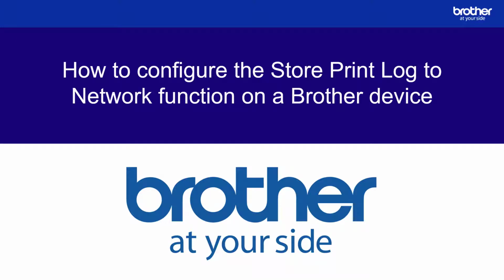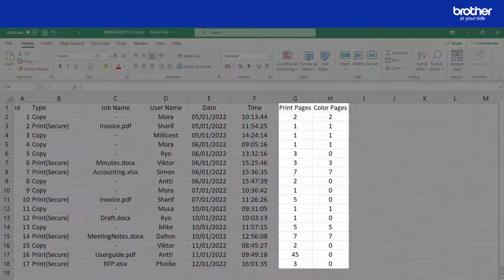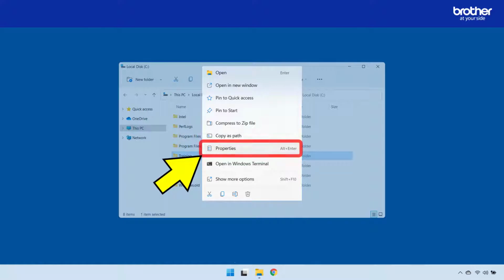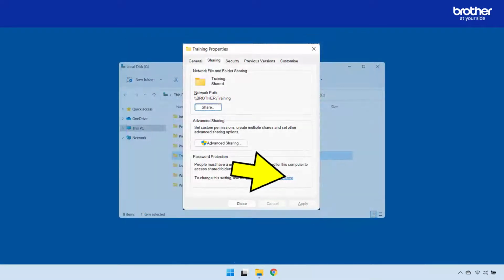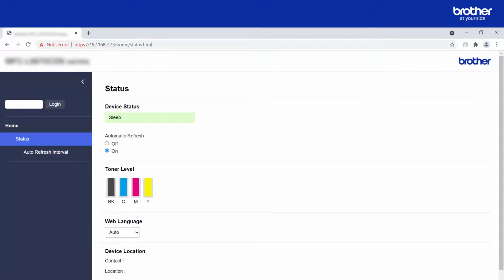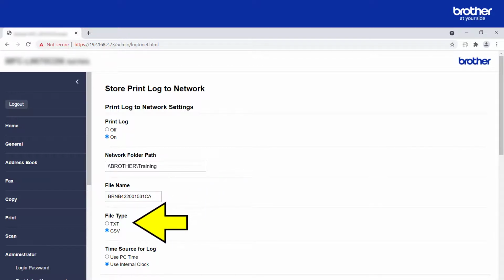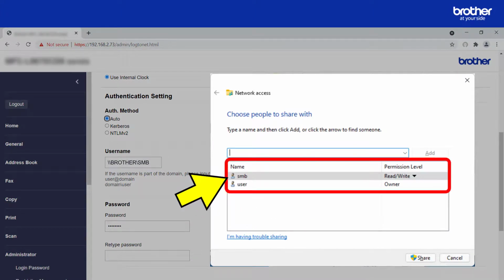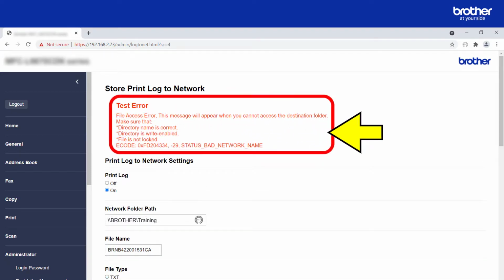How to configure the Store Print Log to Network function on a Brother device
00:00 Introduction
01:12 Sharing a network folder
02:14 Brother device configuration